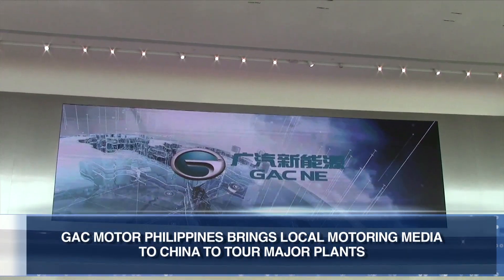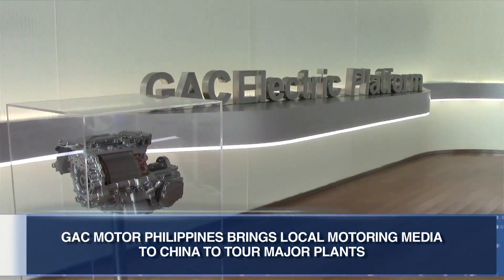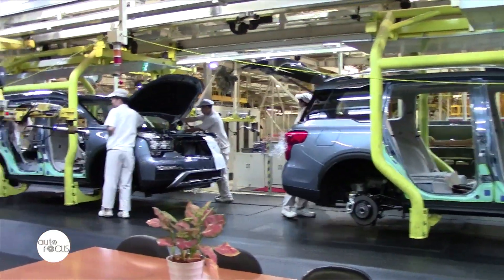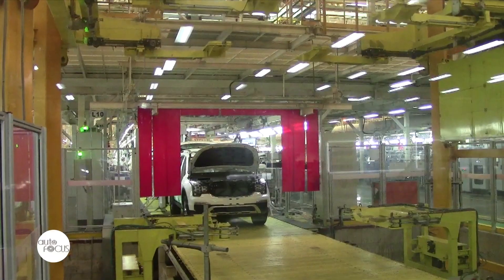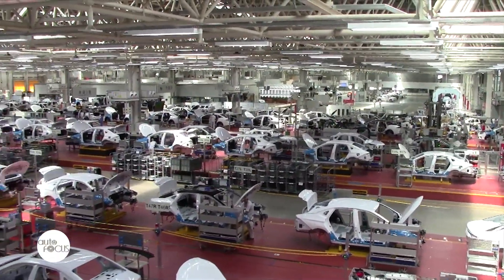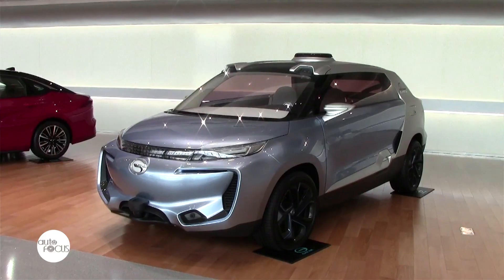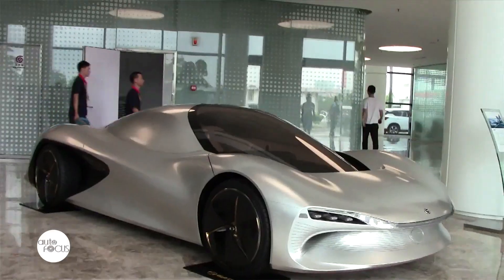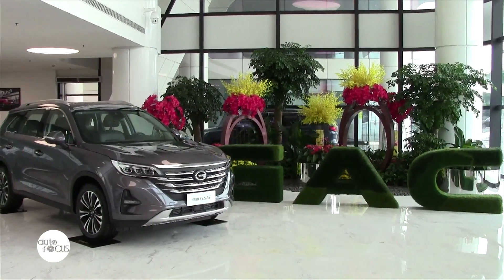GAC Motor Philippines Brings Local Motoring Media To China To Tour Major Plants | Industry News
GAC Motor Philippines recently brought members of the local motoring media to Guangzhou, China to have a first-hand experience and tour of GAC Motor Company’s two major plants in the area.